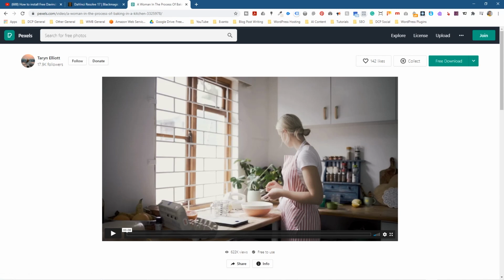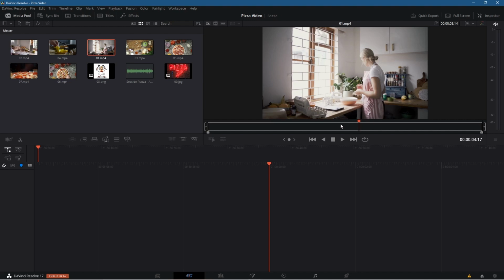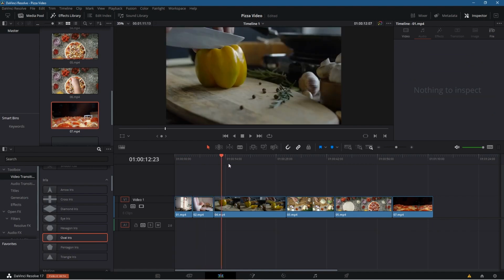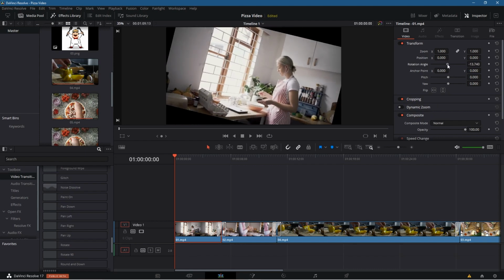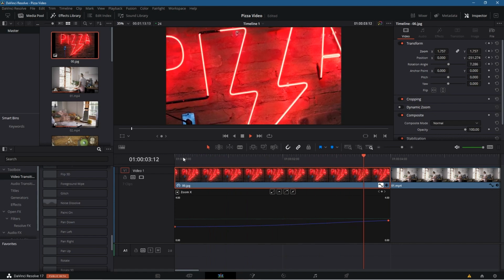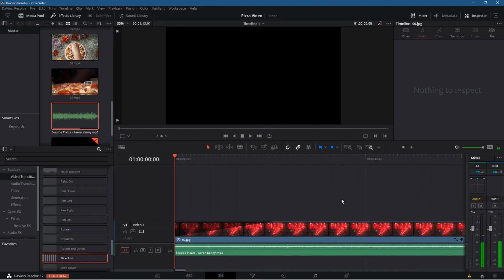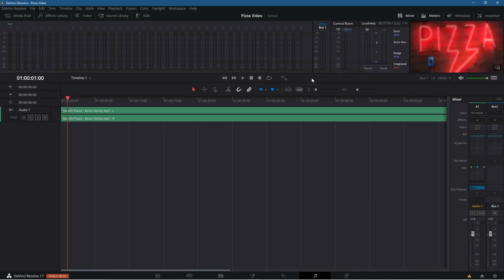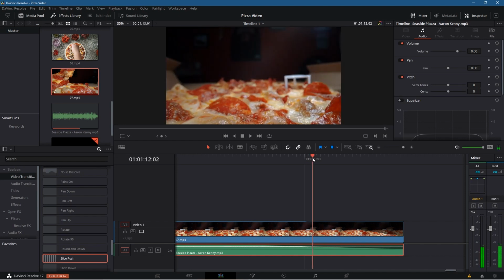Davinci Resolve 17 Beginners Tutorial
Davinci Resolve 17 Beginners Tutorial - In this video tutorial, I will show you how to use Davinci Resolve 17 to edit videos.

Download audio for this tutorial:

Search for: Seaside Piazza

Video Chapters

00:00  Introduction
00:15  Chapter 1 - Download and Install Free Davinci Resolve 17
01:20  Chapter 2 - Create a folder structure for storing downloads
01:50  Chapter 3 - Download video content
02:20  Chapter 4 - Download image content
03:16  Chapter 5 - Download audio content
03:56  Chapter 6 - Rename downloaded files
05:18  Chapter 7 - Create a new project
05:38  Chapter 8 - Upgrade Free Davinci Resolve 17 ( Optional )
05:52  Chapter 9 - Import video, audio and images
08:06  Chapter 10 - Cutting video clips
13:57  Chapter 11 - Remove audio track from videos
15:16  Chapter 12 - Adding video transitions
24:01  Chapter 13 - Adding Images
25:32  Chapter 14 - Animating Images
30:28  Chapter 15 - Fade in image or video
31:00  Chapter 16 - Fade out image or video
31:18  Chapter 17 - Add audio ( Music )
31:54  Chapter 18 - Cut audio track
33:17  Chapter 19 - Fade out audio ( Music )
33:17  Chapter 20 - Adjust audio volume
35:30  Chapter 21 - Davinci Resolve Fusion overview ( Video Effects )
36:12  Chapter 22 - Colour correction
38:18  Chapter 23 - Gaussian blur effect
40:16  Chapter 24 - Davinci Resolve Fairlight overview  ( Audio )
41:30  Chapter 25 - Davinci Resolve Delivery overview  ( Export Video Project )
44:08  Chapter 26 - Fix audio issue on export
45:03  Chapter 27 - Preview the video project
46:36  Chapter 27 - Video project improvements

Editing video content using Davinci Resolve 17 is super simple.

To follow this tutorial you need to first download the free example videos, images and audio content.

Launch Davinci Resolve 17 and create a new project. Next, we will import the downloaded content into Davinci Resolve.

There are a few different ways to cut video content in Davinci Resolve 17. In this video tutorial, I will show you how to use the cut tab which is specifically designed for trimming video content.

Next, we need to move to the edit tab, in this section of Davinci Resolve we will first remove the audio content which is not required.

Now we can improve the video project by adding some video transitions between our video clips.

We downloaded some images for this tutorial, and it would be nice to use one of the images as an intro, so let's add the image to the beginning of the video project and then animation the image so it is not static and boring.

To improve our video project we will fade in the beginning and fade out the end of our video project.

Next, we will add the music track which is downloaded to our Davinci Resolve 17 video project. The audio needs to be trimmed first and then we will fade out the audio track to improve the ending of our project.

I will give you a brief overview of Davinci Resolve 17 Fusion which is used for special effects.

Next, we will go to the colour tab and apply some colour correction to our video content, I will also show you how to add an animated gaussian blur effect to the intro image.

I will give you a brief overview of Davinci Resolve 17 Fairlight which is used for editing audio content.

Next, we will go to the Davinci Resolve Delivery tab which is where we can export our video project into an MP4 file.

Finally, I will show you a few fixes to resolve an audio issue and a few examples of how to improve the video project.

Davinci Resolve 17 Beginners Tutorial, davinci resolve beginners tutorial, davinci resolve 2021 tutorial, davinci resolve 17 tutorial, davinci resolve 17